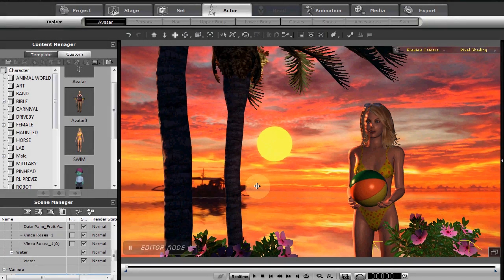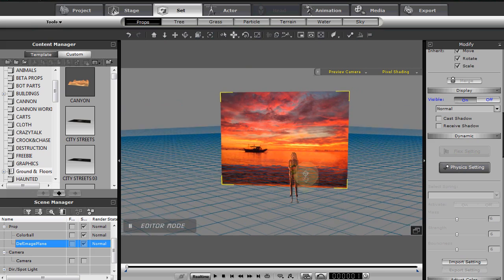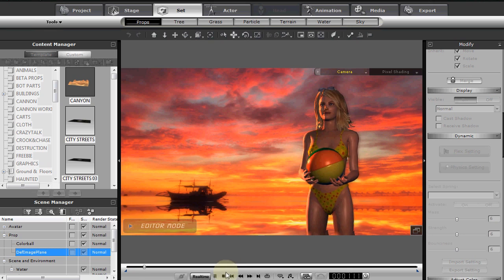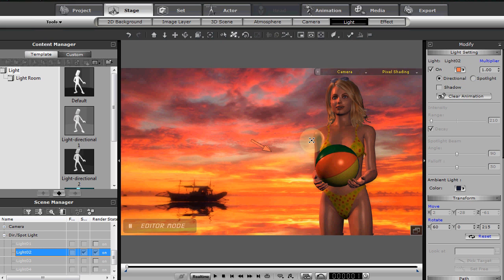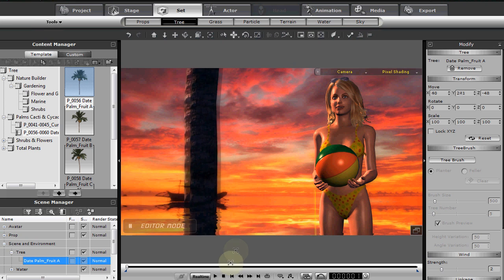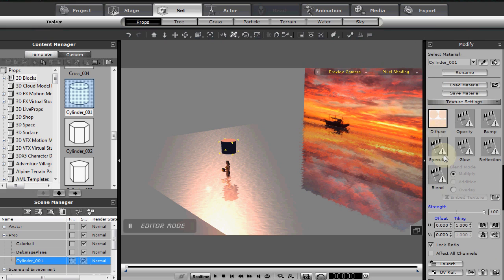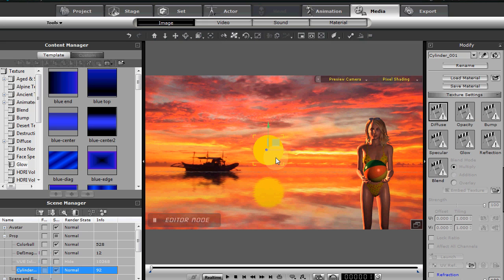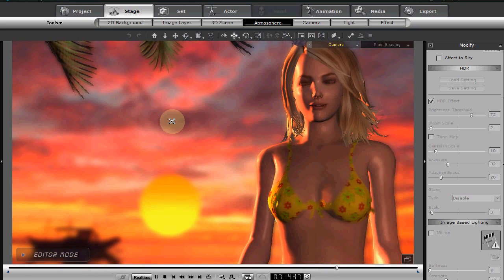HAWAIIAN HOLIDAY TUTORIAL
Here's a quick little tute for iClone. Using a photo as a simple background.